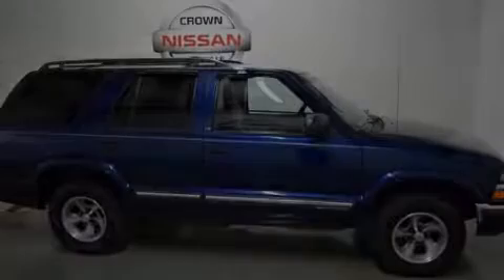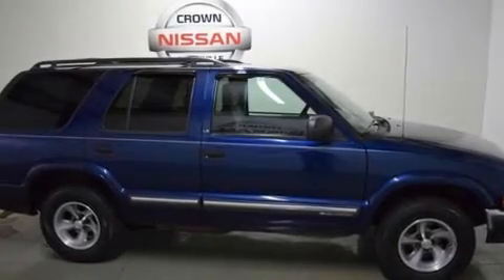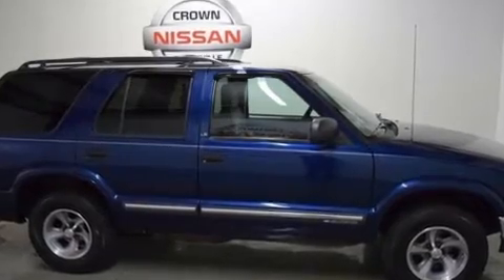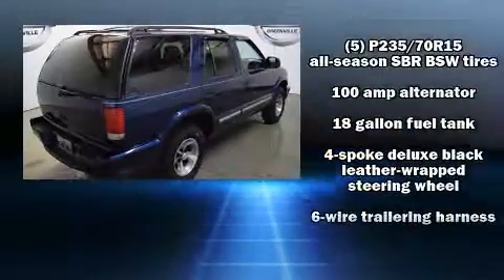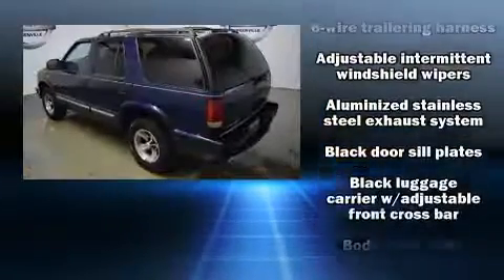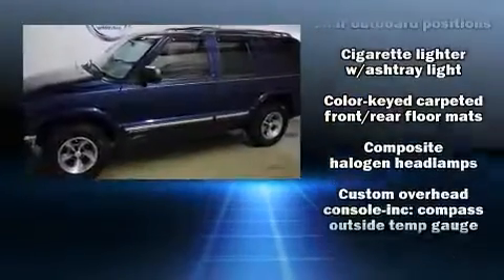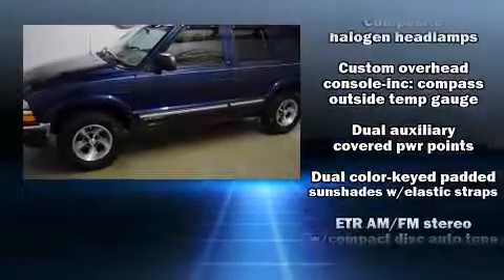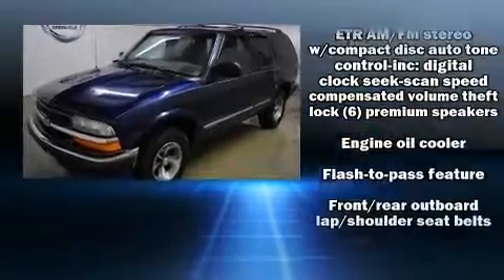2000 Chevrolet Blazer in Greenville, SC 29607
Sensibility and practicality define the 2000 Chevrolet Blazer. It features an automatic transmission, rear-wheel drive, and a refined 6 cylinder engine. Chevrolet infused the interior with top shelf amenities, such as: a tachometer, variably intermittent wipers, fully automatic headlights, a roof rack, and air conditioning. Chevrolet also prioritized safety and security with features such as: dual front impact airbags, ignition disabling, and 4 wheel disc brakes with ABS. Our aim is to provide our customers with the best prices and service at all times. Stop by our dealership or give us a call for more information.